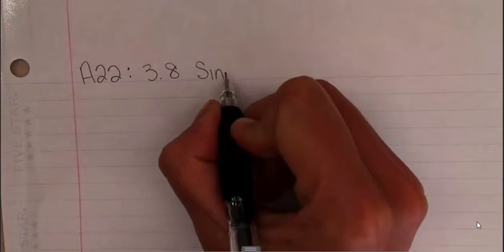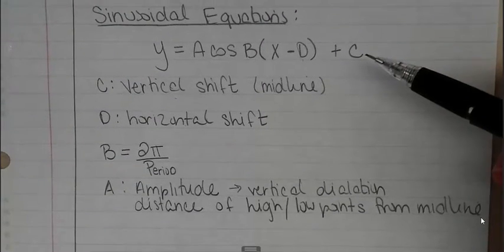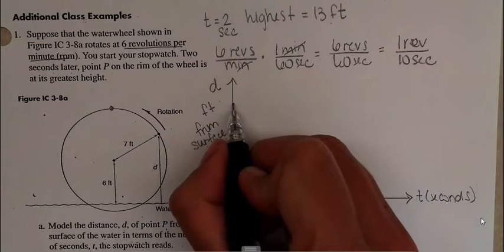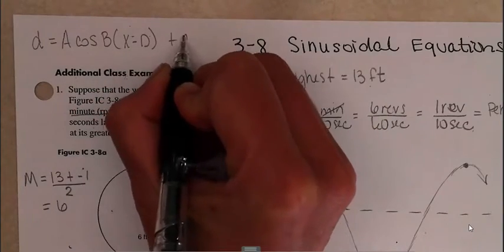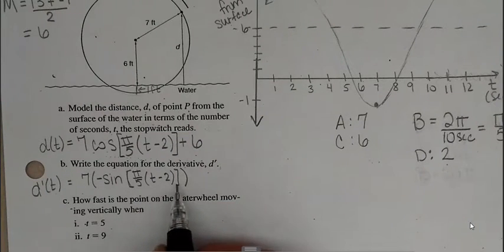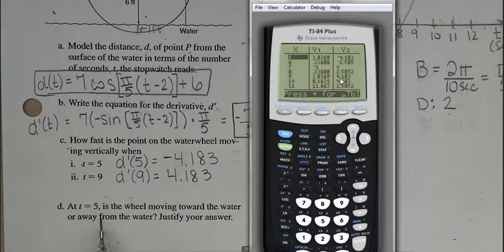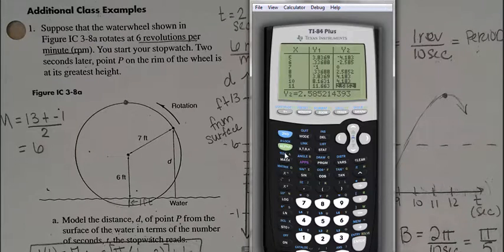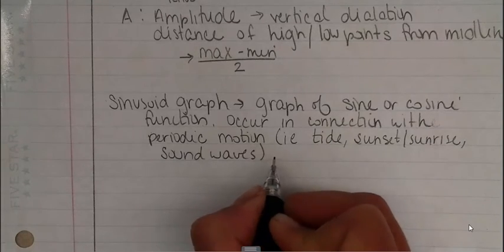3.8 Sinusoidal Equations